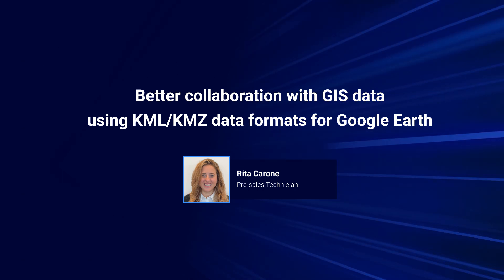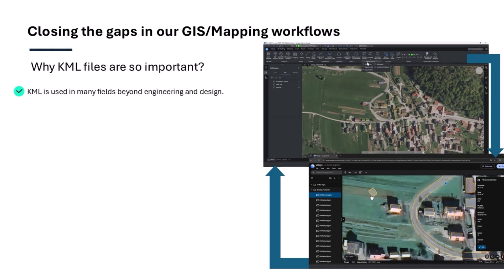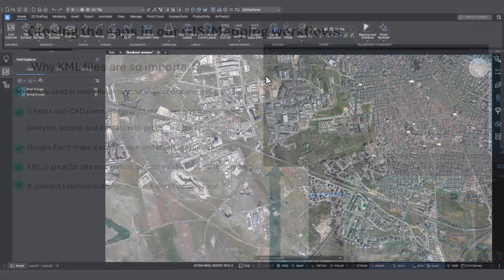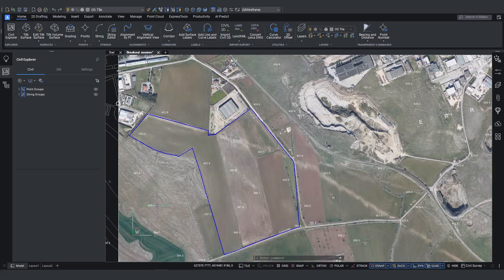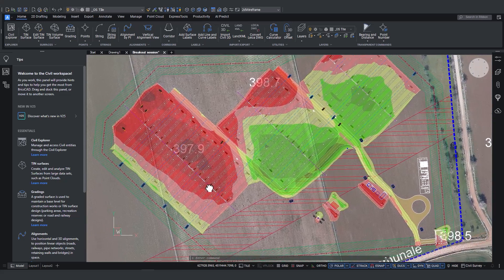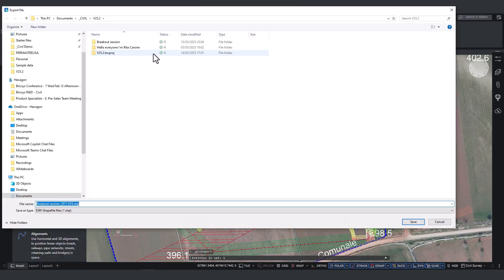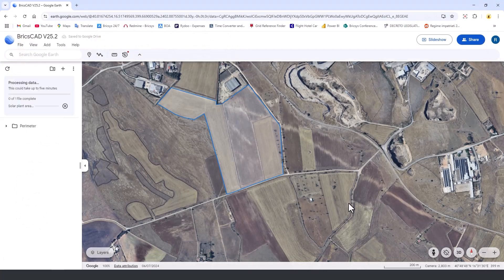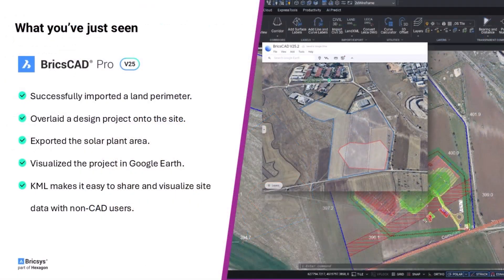Better collaboration with GIS data, using KML/KMZ data formats for Google Earth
Collaboration has just gotten easier for our civil and survey users with BricsCAD V25.2's enhanced support for the importing, exporting and sharing of KML and KMZ data with Google Earth.

Watch along as Rita Carone guides you through the workflow of importing a land perimeter, overlaying a design project, exporting a solar plant area and visualizing it all in Google Earth - all in just over 4 minutes!

Enhanced KML support means you can share and visualize site data easily with non CAD users, making collaboration easier and keeping everyone on the same page.

Discover more new and enhanced features for civil and survey users in BricsCAD Pro V25.2 on the Bricsys